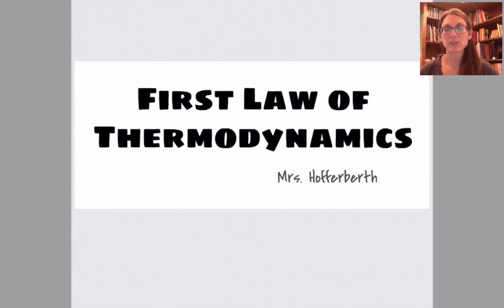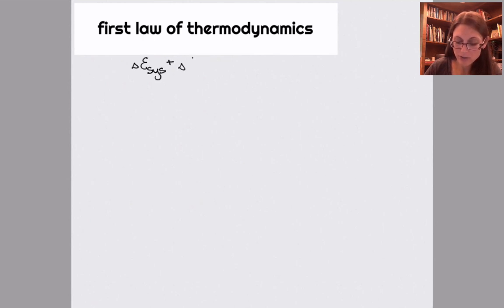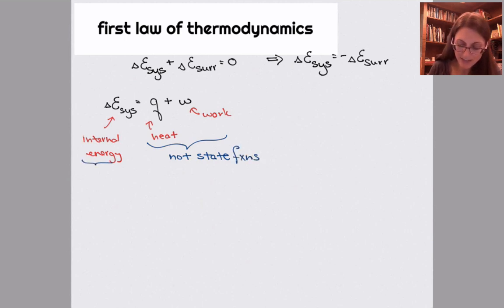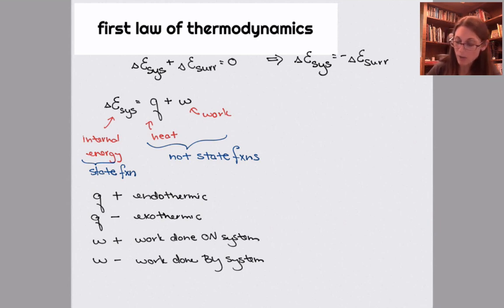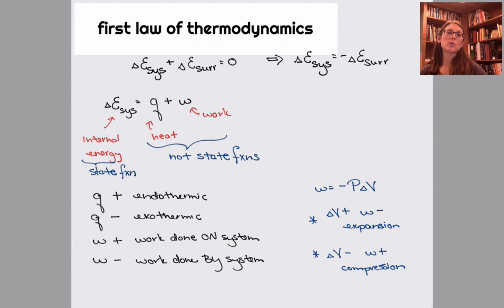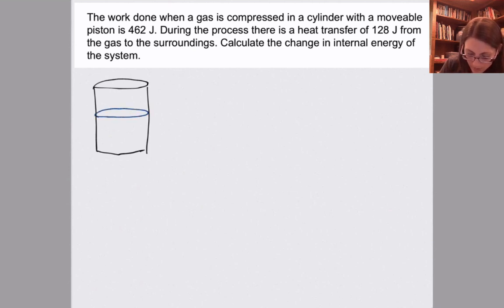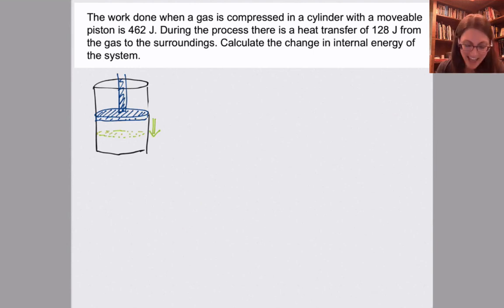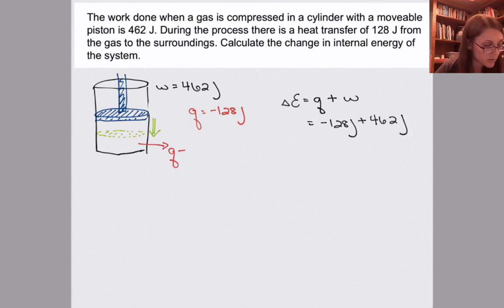CPA Video 2.6: First Law of Thermodynamics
First Law of Thermodynamics calculations